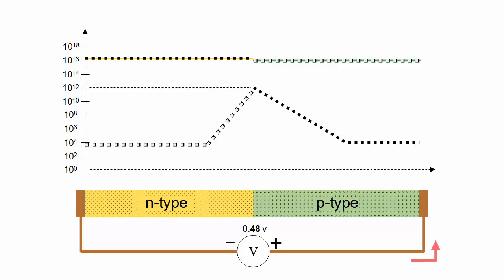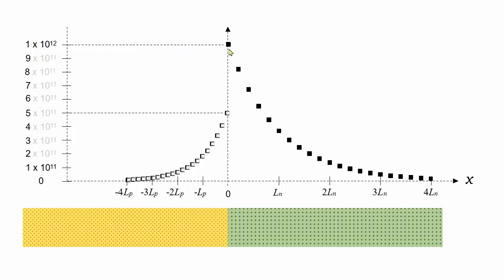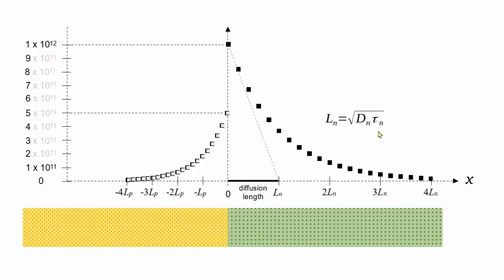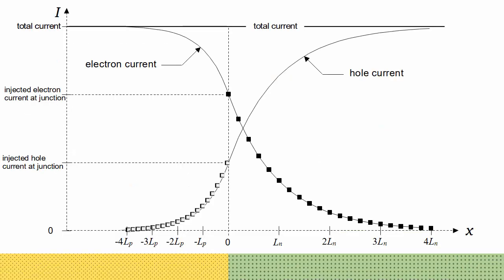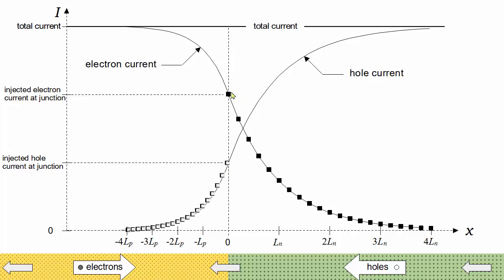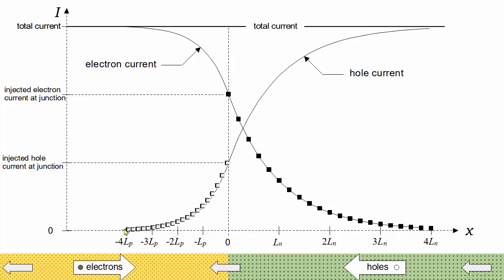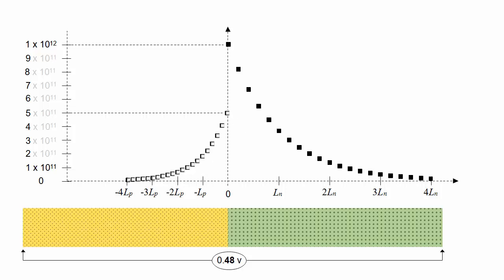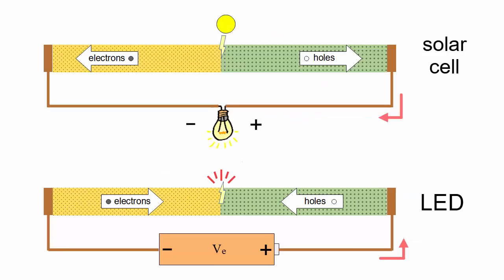P-N junction, injected carrier profile, diffusion length L, electron/hole currents vs X, Kirchhoff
In a p-n junction under forward bias, majority carriers injected across the barrier become minority carriers and recombine with majority carriers. For example,  electrons injected from the n-type region to the p-type region combine with holes. The electrons fall off exponentially as they go deeper into the p region. Like a radioactive element, the rate at which electrons disappear by recombination is proportional to the number of them present.

In a graph of the injected electron concentration, the X-distance decay constant is called the diffusion length, equal to the square root of the electron diffusion constant multiplied by the average electron lifetime. One diffusion length can be microns to hundreds of microns long, hundreds to times longer than depletion region width.

The non-uniform carrier concentrations result in diffusion currents, which are proportional to the slopes of the concentration curves.

The total current through the semiconductor consists holes moving in the direction of the current and electrons moving in the opposite direction. In the steady state, with a constant forward bias voltage, the total current is constant across all values of X, a requirement of Kirchhoff's current law. Thus, the electron and hole currents are complementary, adding up to the same constant value.

In most of the n-type side, all the current is due to electrons. As the electrons approach the junction, they start to recombine with holes injected from the other side; the electron current decreases as the hole diffusion current increases. Electrons injected past the junction soon recombine with majority holes, and the electron current drops to zero.

In most of the p-type side all the current is due to holes. As holes approach the junction, they recombine with electrons injected from the left side. Holes injected past the junction soon recombine with majority electrons, and the hole current drops to zero.

When the applied voltage is lowered by 0.06 volts, the carrier concentrations, diffusion current, and total current decrease to one-tenth of what they were. Conversely, increasing the applied voltage by 0.06 volts increases all those quantities by a factor of 10. This is the exponential characteristic of diode forward bias.

Applying a negative voltage has the opposite effect, reducing the minority charge carriers near the junction. This is called minority carrier extraction, which is important in bipolar junction transistors.

The bipolar transistor has three adjacent doped regions, called the emitter, base, and collector; for example, n-type, p-type, and n-type, respectively. With the transistor operating in the "active" region (as an analog amplifier), the emitter-base junction is forward biased, which injects minority carriers into the base, while the base-emitter junction is reverse-biased, which extracts minority carriers from the base. The base is made thin enough that it greatly exceeds the diffusion length in the base, so a large current can flow between the emitter and collector.  The base-emitter forward voltage controls this current. A small base current is amplified linearly to make the large emitter-collector current.

The next video in the series describes the I-V characteristics of the p-n diode and shows how the p-n junction can operate as a solar cell or light-emitting diode.

This is the fourth of several videos describing the p-n junction physics and electrical characteristics. The following viewing sequence is recommended.

P-N Junctions 4 (this video) -- Injected carrier profile, diffusion length L, electron/hole currents vs X, Kirchhoff current law

If you are not already familiar with the concepts of mobile electrons and holes in semiconductors, start

For energy band model (conduction band, valence band, Fermi level),

For a detailed analysis of p-n junctions (Poisson’s equation, capacitance, charge storage, tunneling/avalanche junction breakdown, quasi-equilibrium boundary, laser diodes, Schottky diodes, optoelectronics),